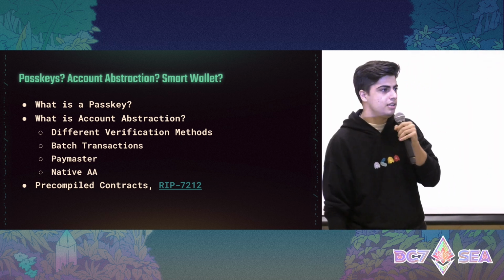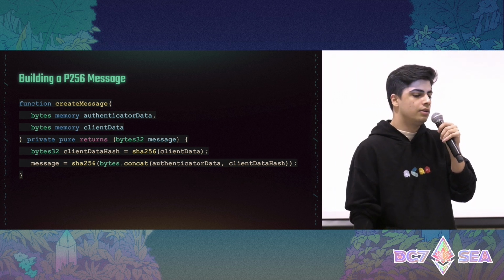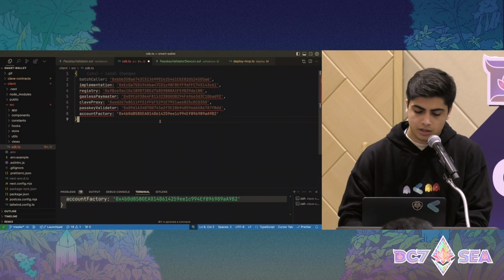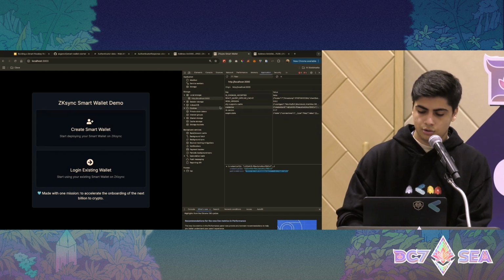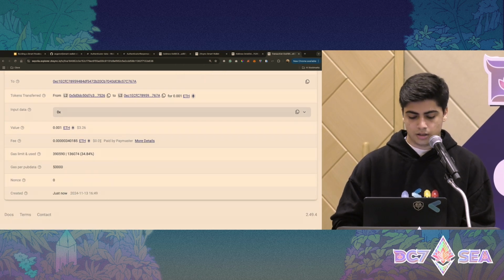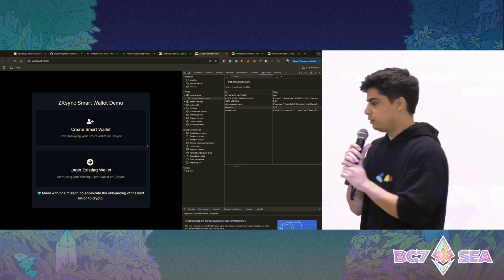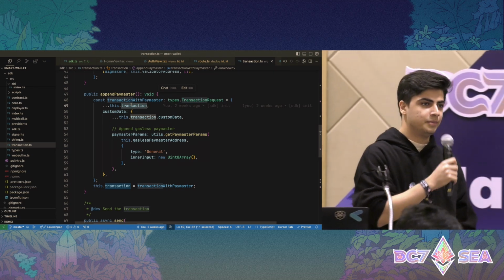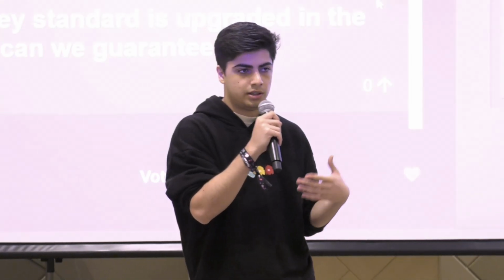Building a Smart Passkey Wallet with AA by Farhad Asgarov | Devcon SEA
Passkeys are now one of the most popular tools in building good UX in Ethereum ecosystem. In this workshop, I will build a secure simple smart wallet utilizing passkeys and start sending basic transactions on L2s. During 2h worksop, we will try to cover lots of topics related to wallet usability and achieve a great example. The power of Account Abstraction with RIP-7212 will be clearly visible.

Speaker(s): Farhad Asgarov
Skill level: Intermediate
Track: Usability